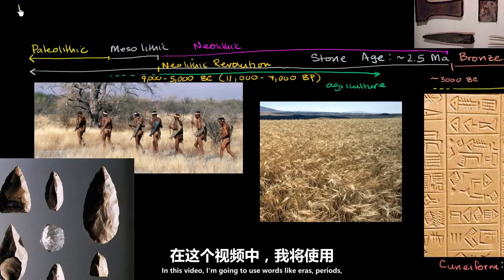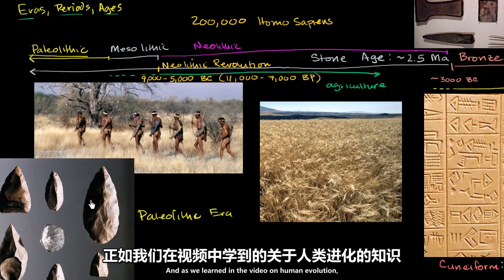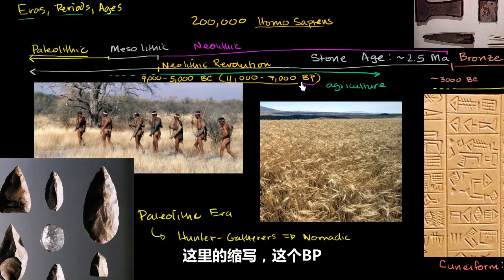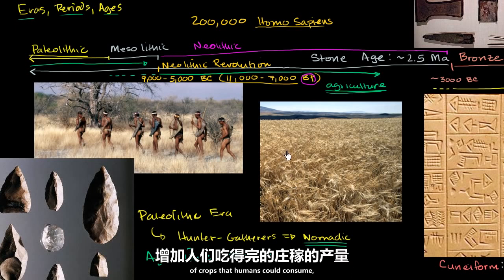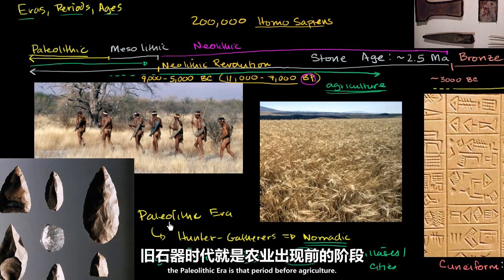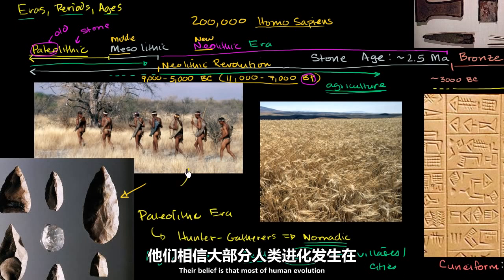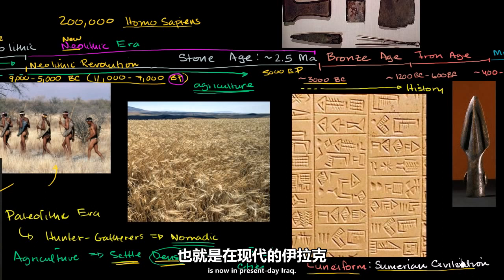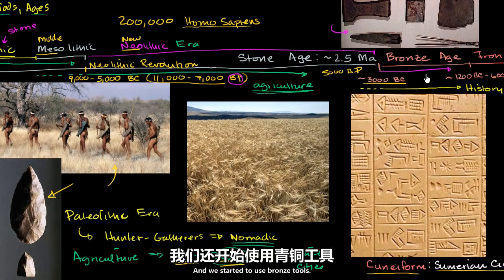71 农业和书写的发展 宇宙学&天文学 可汗学院